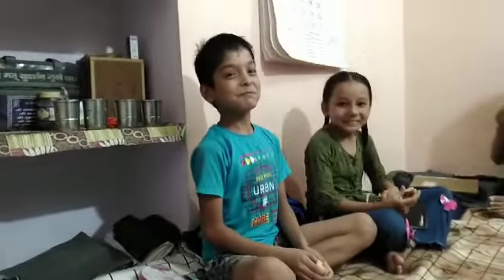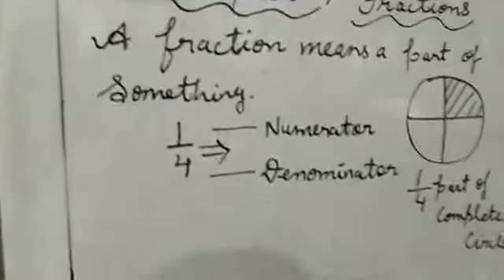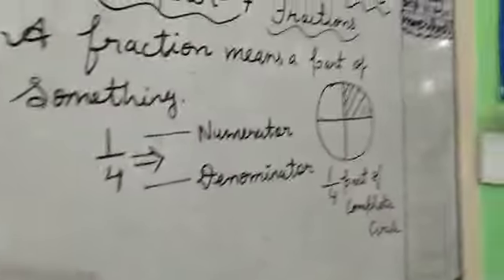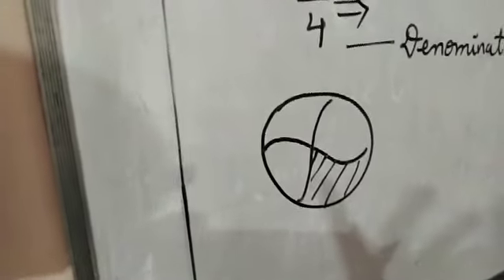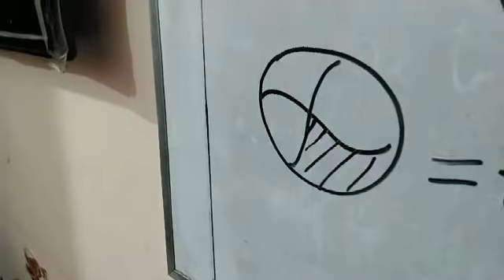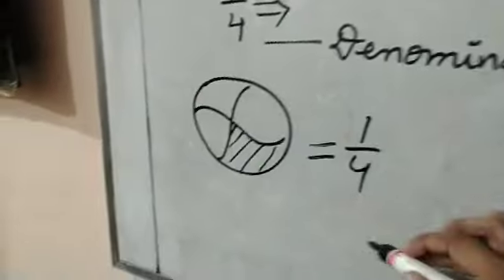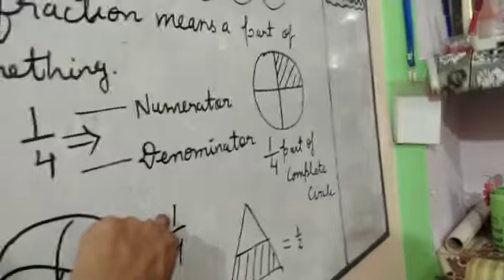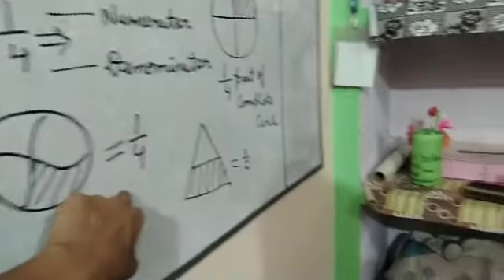Fractions# (Mathematics)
Explanation of about fractions in a practical way.
A fraction means a part of Whole of any object. It has two parts- Numerator and Denominator.
Exampes- 1/2, 4/9, 7/4, etc